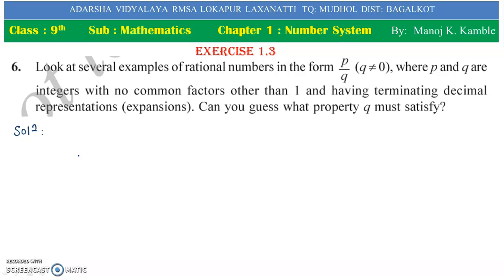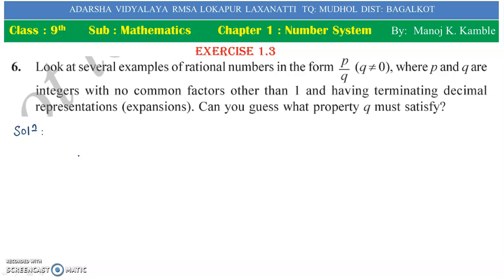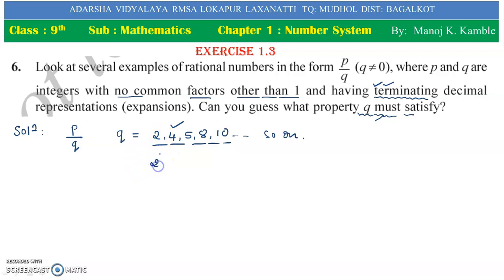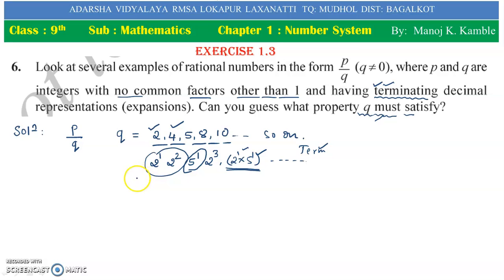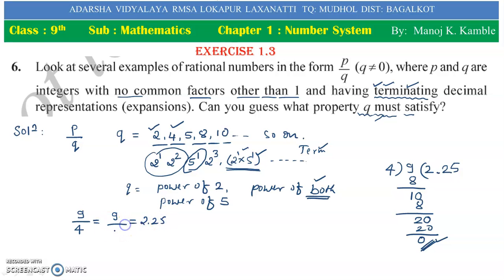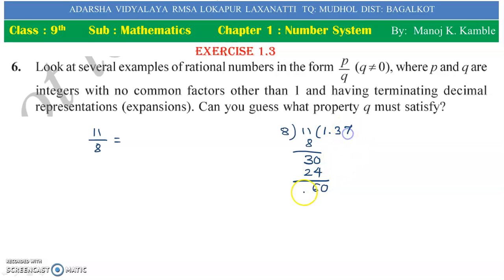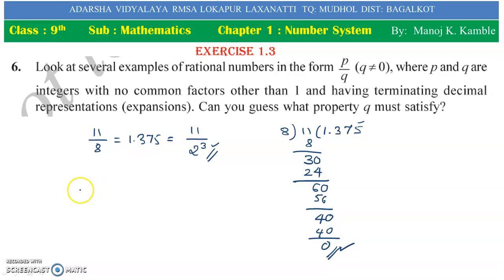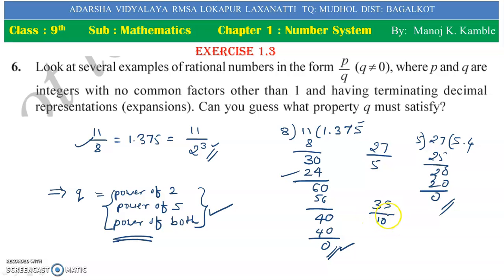9th Maths Exercise 1.3.6